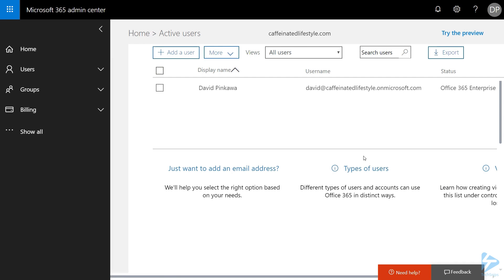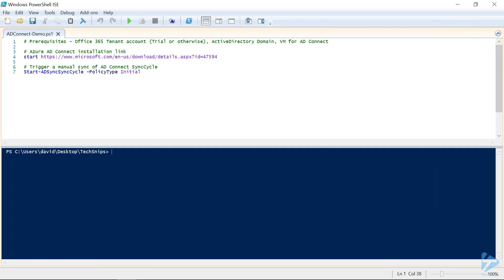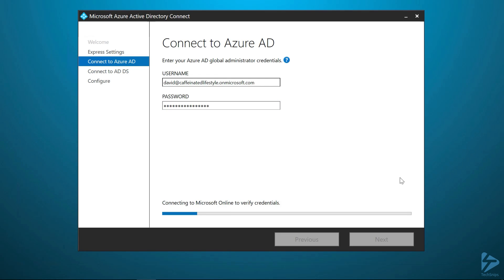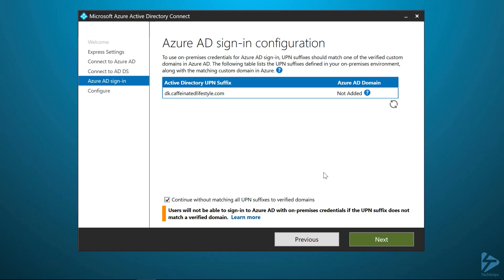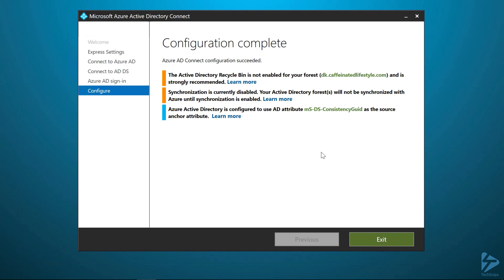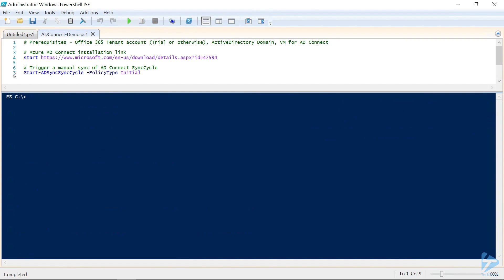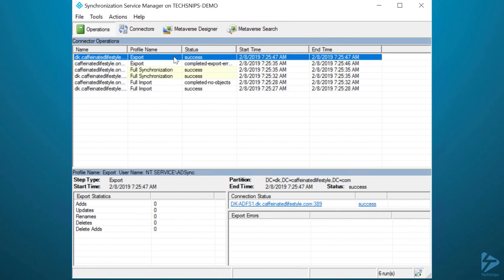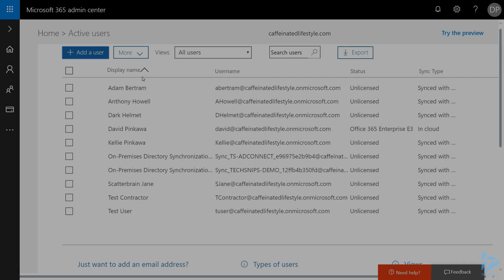How To Setup Azure Active Directory Connect For Your Office 365 Tenancy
You want to synchronize an On-Premises Active Directory environment with your Office 365 / Azure AD to simplify your licensing and provisioning process, as well as utilize Password Synchronization. In this Snip you'll learn where to download, how to install, and how to perform an initial configuration of your Azure AD Connect Synchronization Server. We will also learn to utilize the ADSync PowerShell Module to trigger a new Sync Cycle to Azure AD at will. Your local and Azure Active Directory instances will be communicating and synchronizing all of their data in no time!

Prerequisites Include: Office 365 Tenancy (Licensed or Trial), Microsoft Active Directory Domain, Non-Domain Controller Server for AD Connect to reside on.

Prerequisites include:
Office 365 Tenancy (Licensed or Trial), Microsoft Active Directory Domain, Non-Domain Controller Server for AD Connect to reside on.